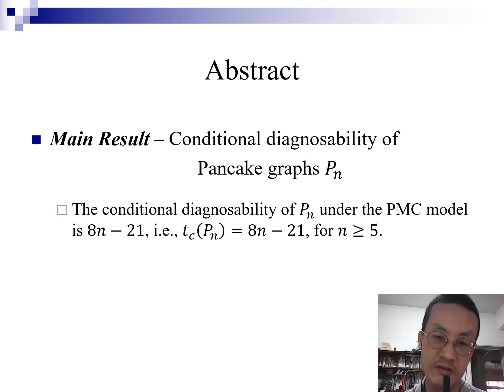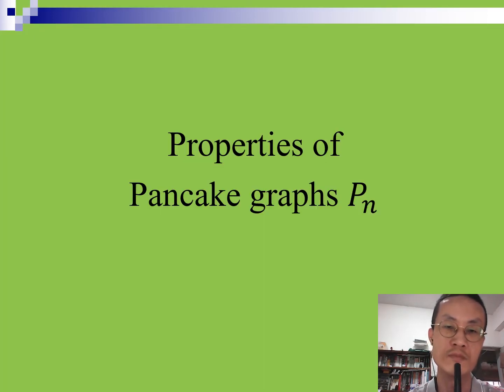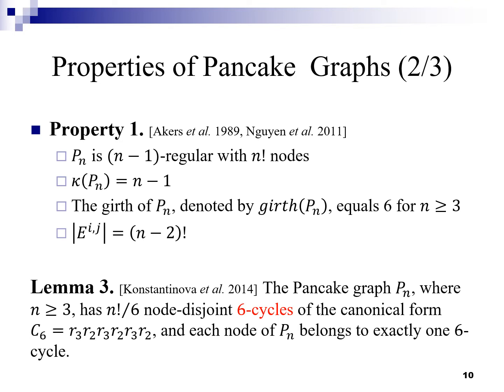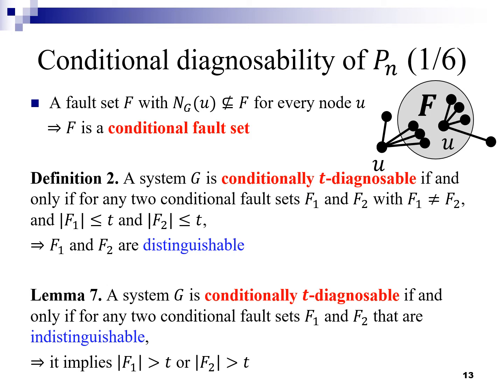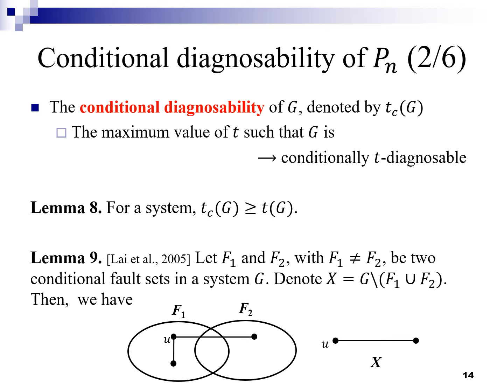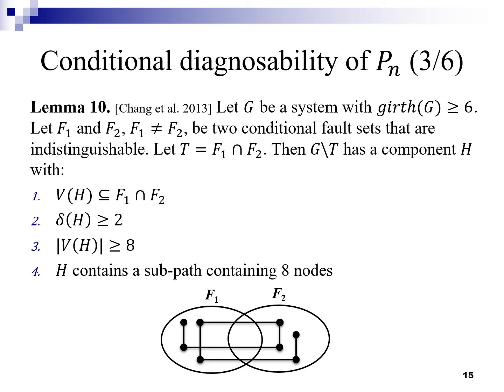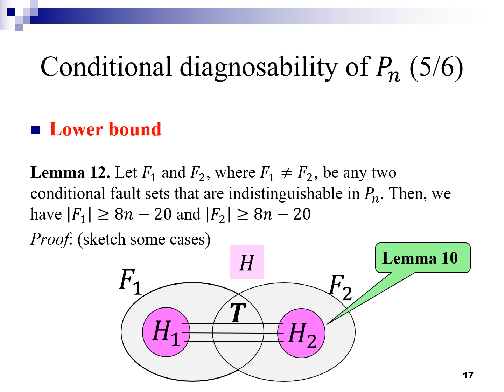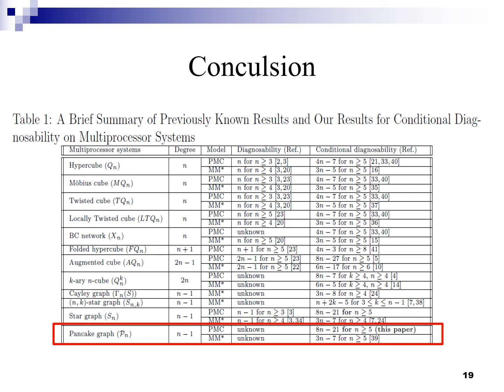COCOON2021報告(Pancake)